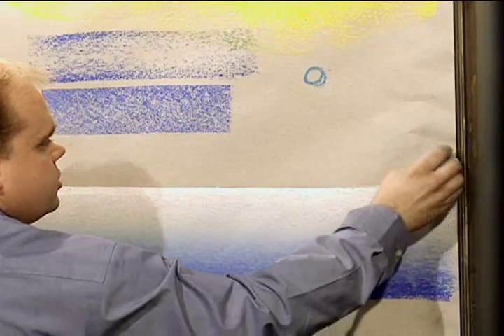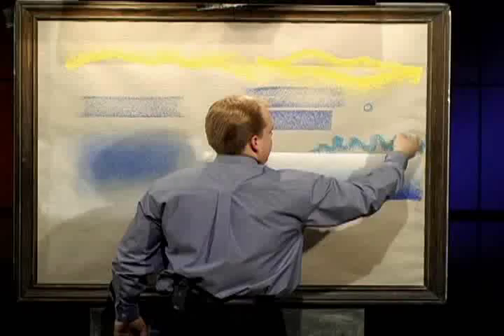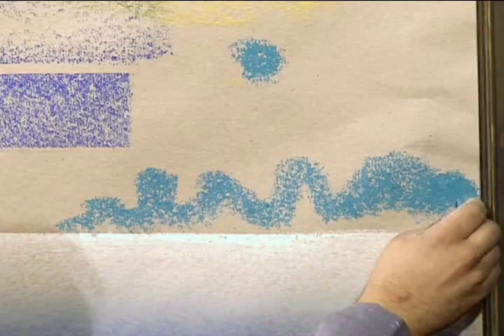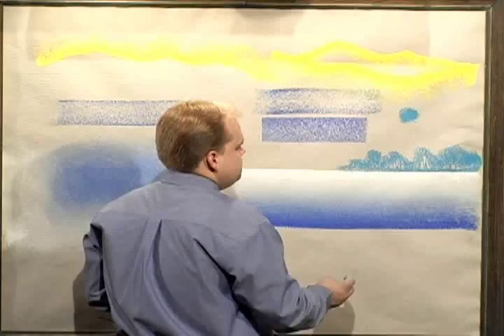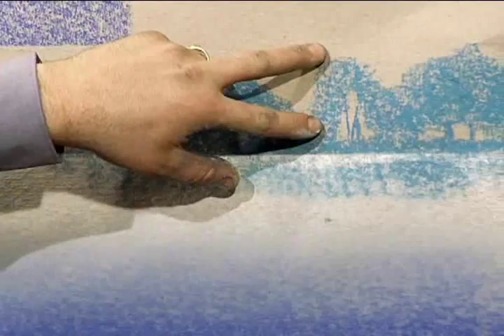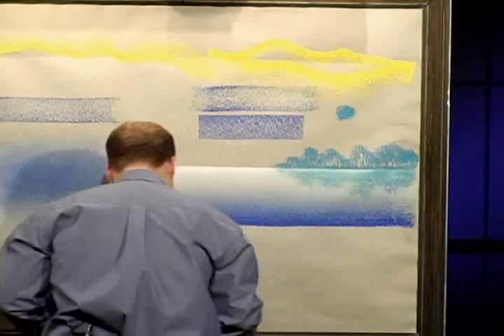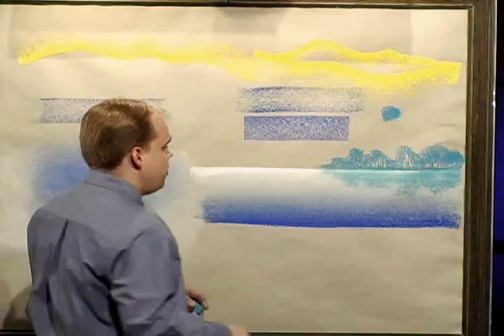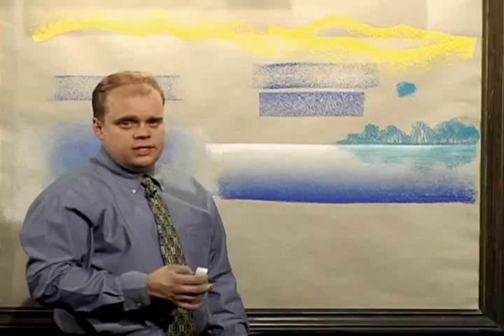Chalk Art - Tree Reflections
Tree Reflections - Chalk Art Phase One Beginner with Matt Bowman